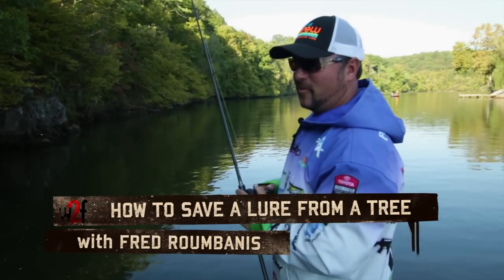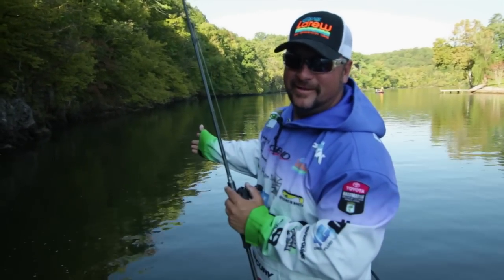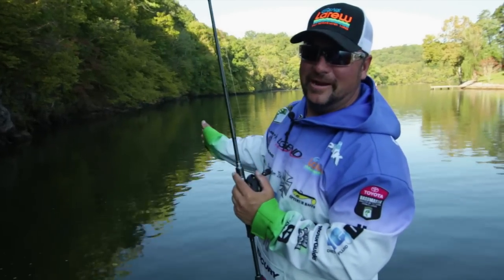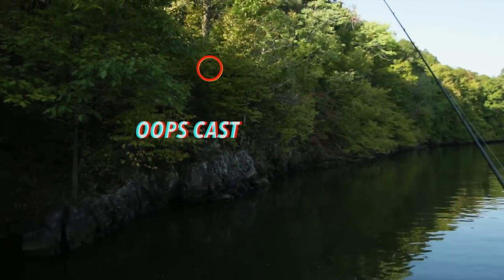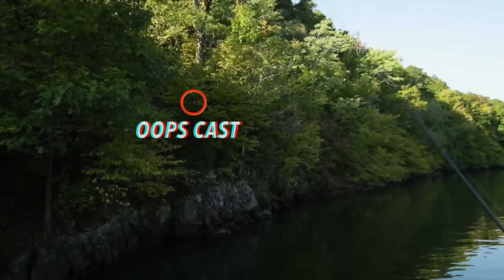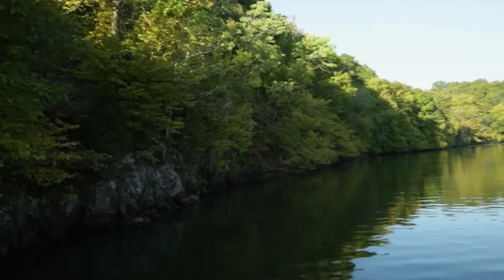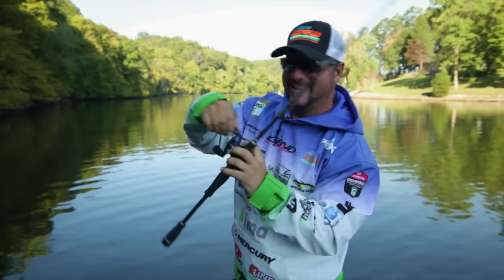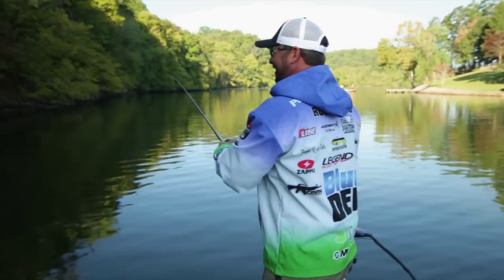How to Get your Lure out of a Tree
It happens to all of us – a lousy cast sends your favorite lure into the treetops. Elite Series pro Fred Roumbanis shares the best method, short of having a monkey, to get that lure back in your hands.